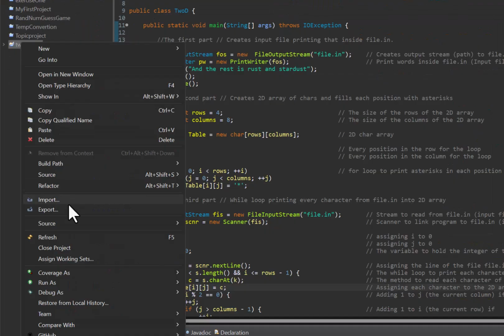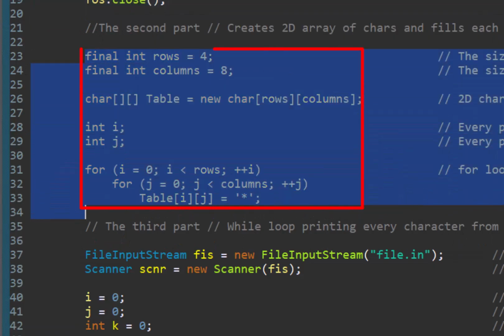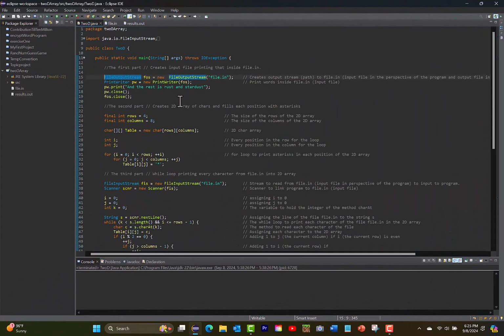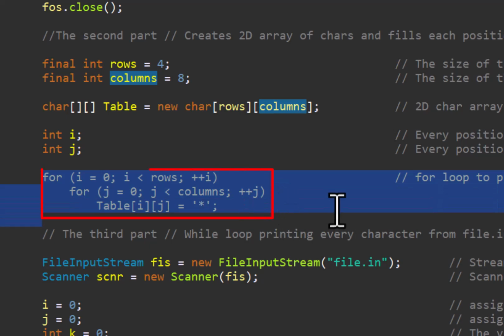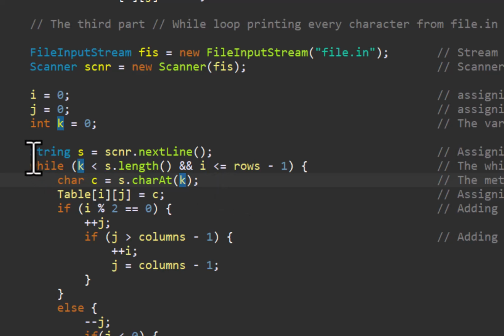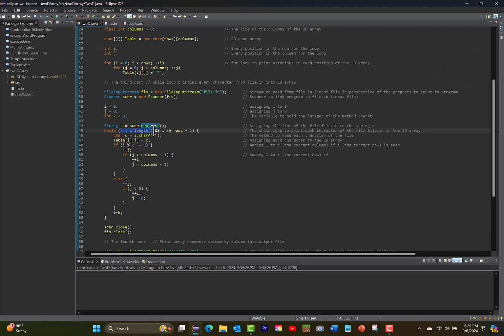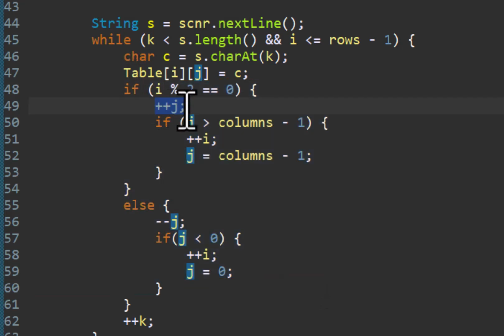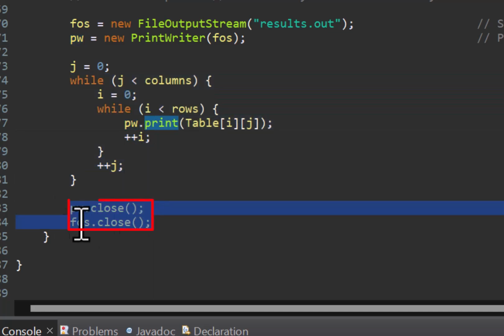2D Array's | Java Code